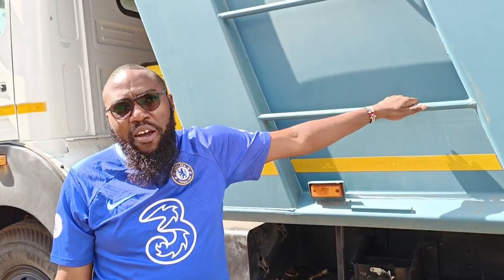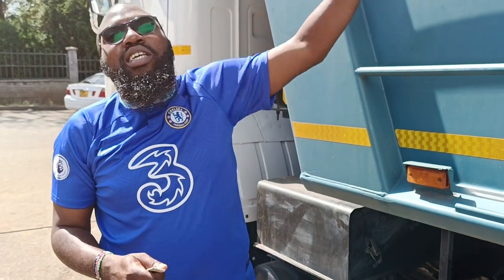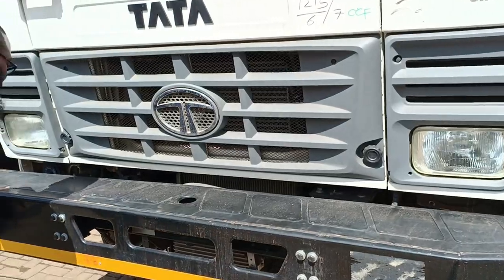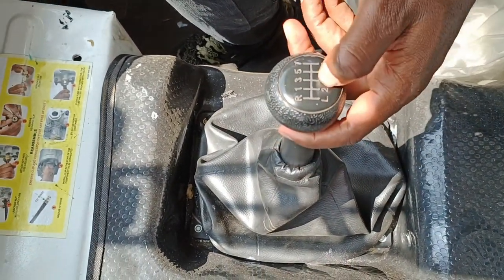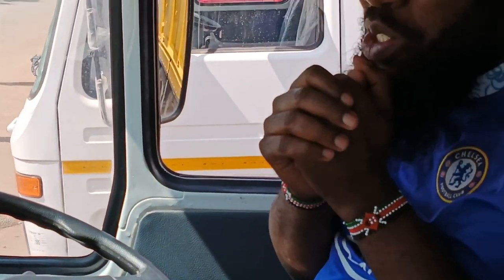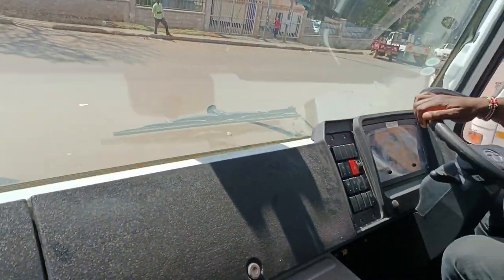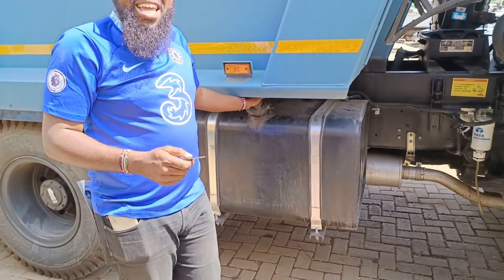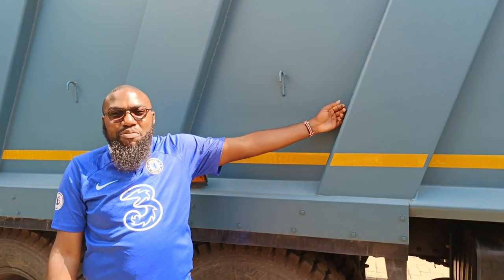Tata LPK 2518 HD Tipper: Kenya's Quarry King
The Bogie Train is one of our best selling tippers as it brings power and performance into your Quarry Business.

It features

-Cummins B5.9 180 BS III Engine
-5883cc
-183HP @ 2500rpm
-680Nm @ 1400rpm
-Tata G1150, 9 Speed (8F+1C+1R) Gearbox
- Semi Elliptical leaf spring front; Bogie sus rear.
-14T payload.

It will cost you KES 8.65M only.